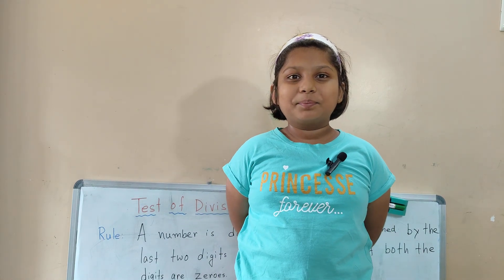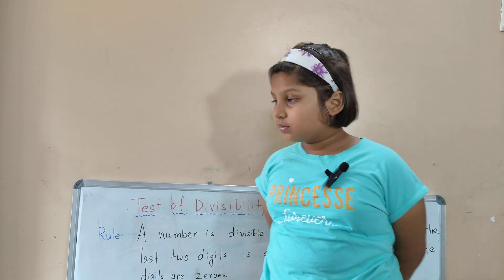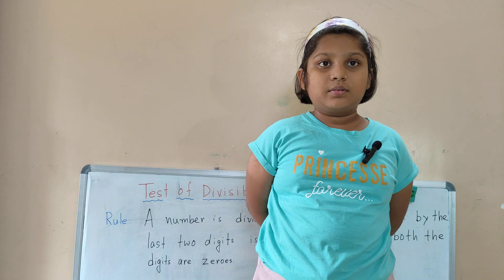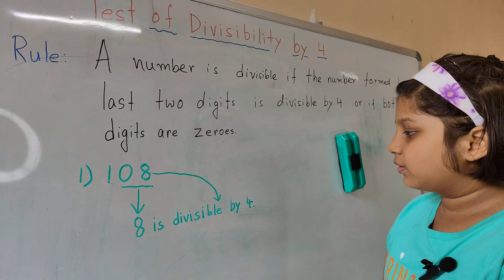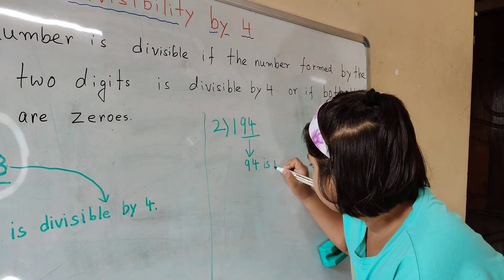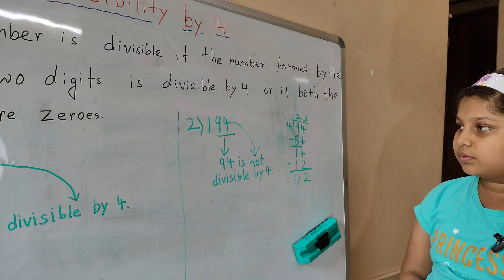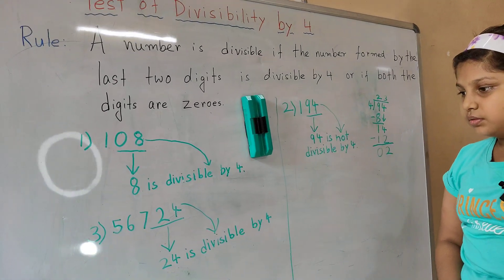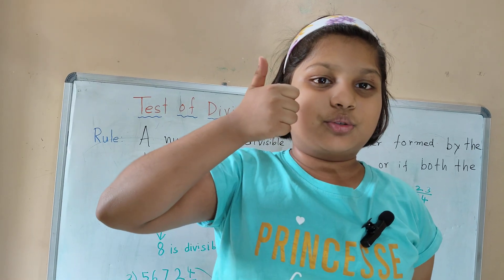Divisibility Rule for 4 | Divisibility by 4 Trick | Test of Divisibility by 4 | Divisibility Tests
What is the trick for divisible by 4?
How Do We Know If a Number Is Divisible by 4?
Divisibility rules for 4 with examples
A number is divisible by 4 if the number formed by the last two digits is divisible by 4 or if both the digits are zeroes.

Example:
Is 56724 divisible by 4?
Solution:
Here, the number formed by the last two digits is 24, which is divisible by 4.Number recognition toys
Hence, 56724 is divisible by 4.
We can verify that 56724 is divisible by 4 by actual division.